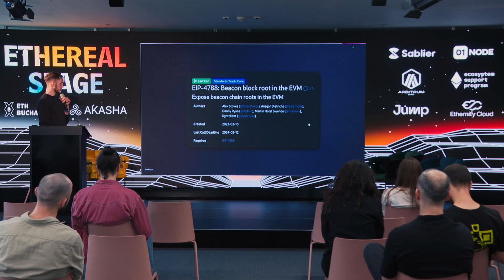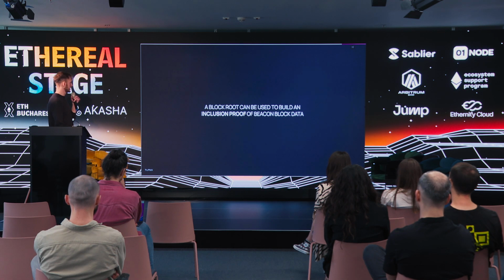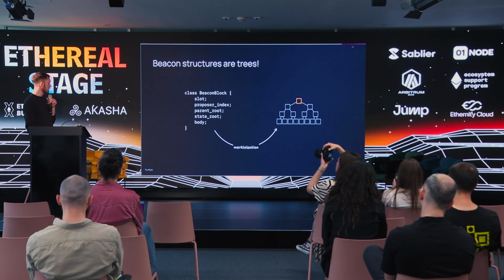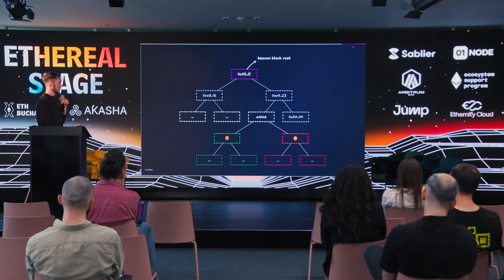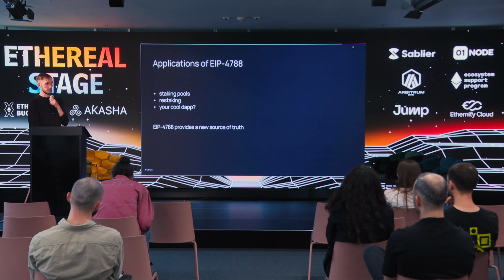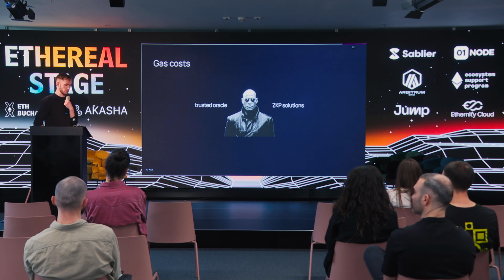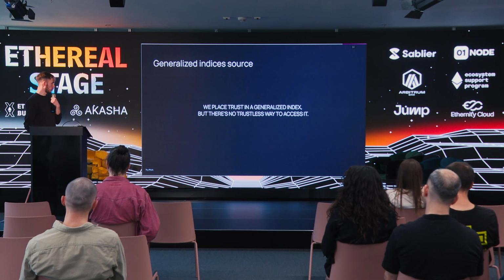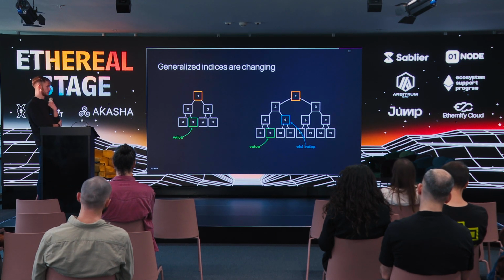Dmitry Chernukhin - How to EIP-4788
Join us for an insightful session with Dmitry Chernukhin, CSM Team Contributor at Lido, as he delves into his presentation called 'How to EIP-4788'.

In this talk, Dmitry Chernukhin talked about Lido and their mission of making staking simple, secure and decentralized, as well as what EIP-4788 Applications are and how it provides a new source of truth.

📍 Location: Bucharest, Romania

About ETH Bucharest:

ETH Bucharest is an annual event happening in Romania, that brings together leading experts, innovators, and enthusiasts in the fields of blockchain technology, cryptography, and decentralized systems. Our mission is to foster knowledge sharing, by focusing on creating the best environment for networking and collaboration. Therefore, creating a bridge between professionals and students alike in the web3 industry.